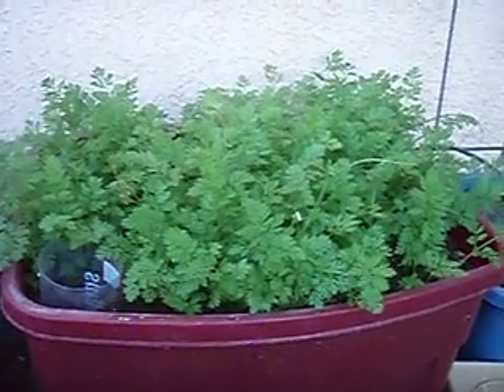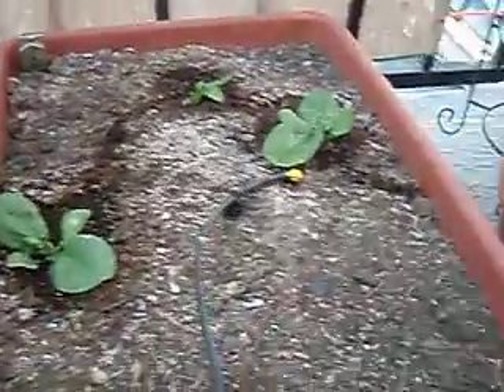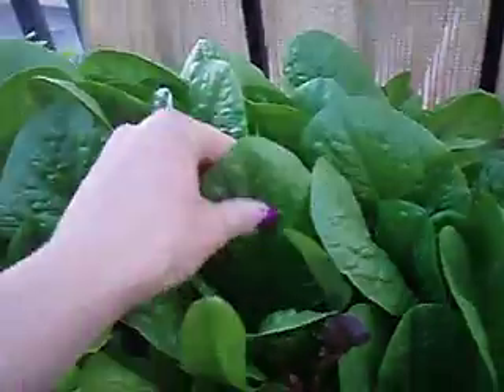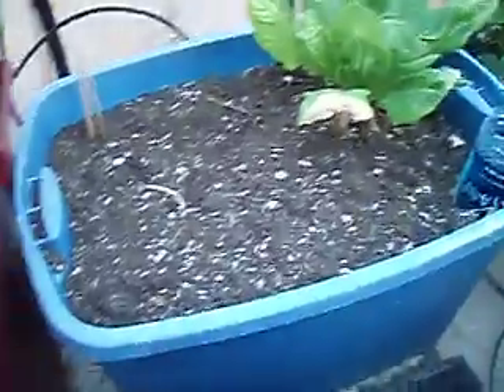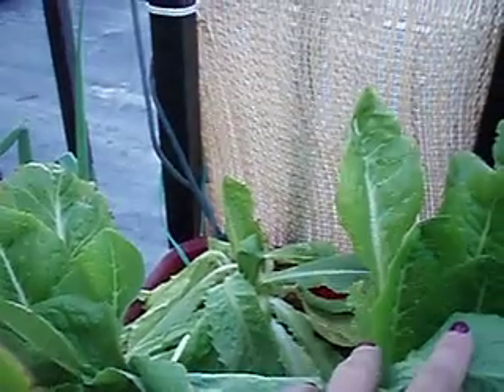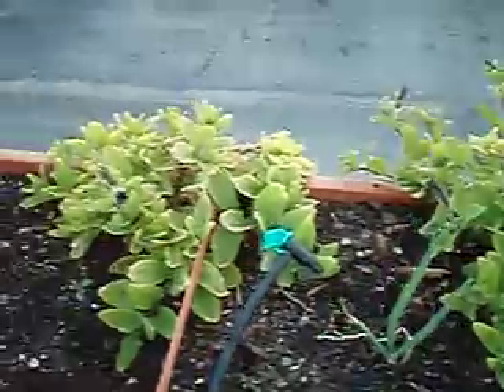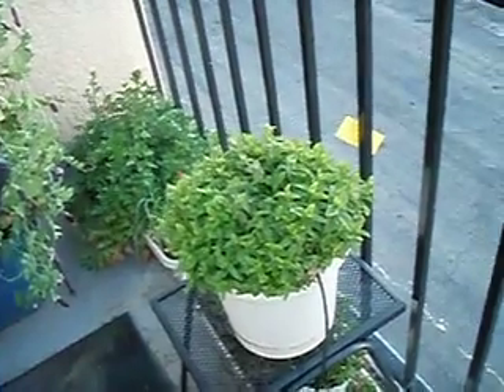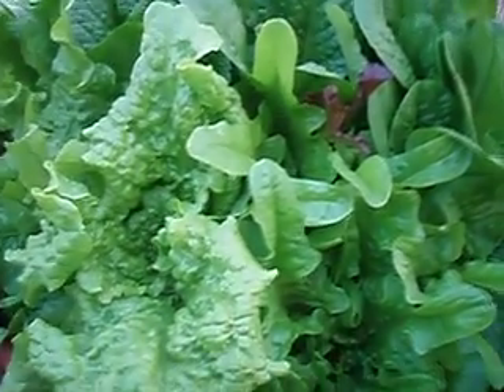10Apr07 Balcony garden update.MOV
Its been about three weeks since my last update. You won't believe the growth.